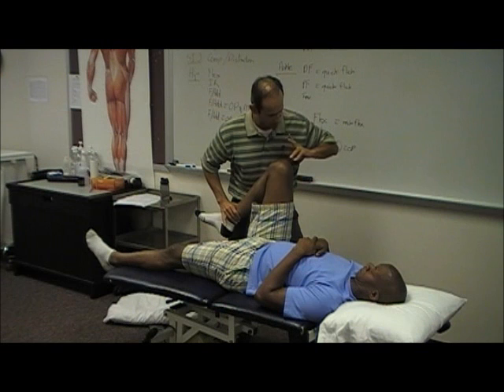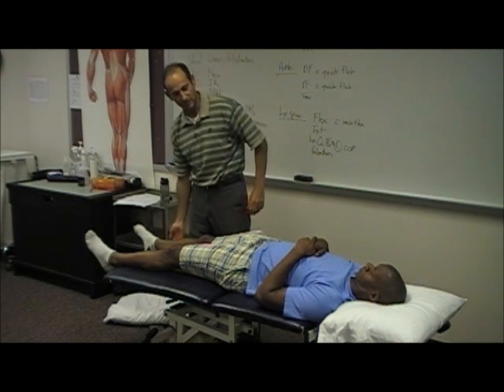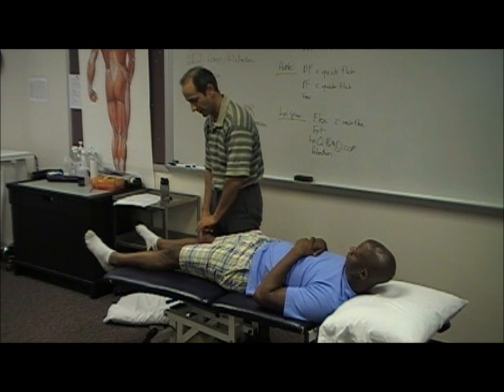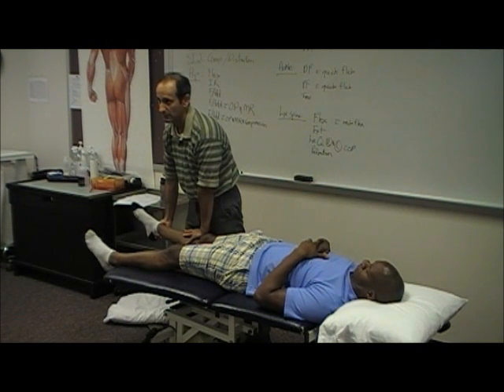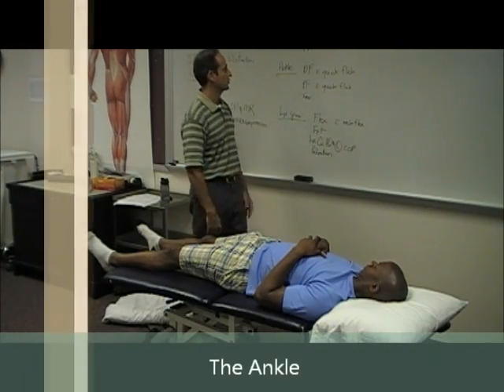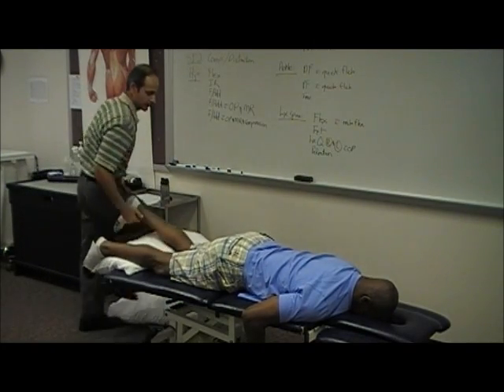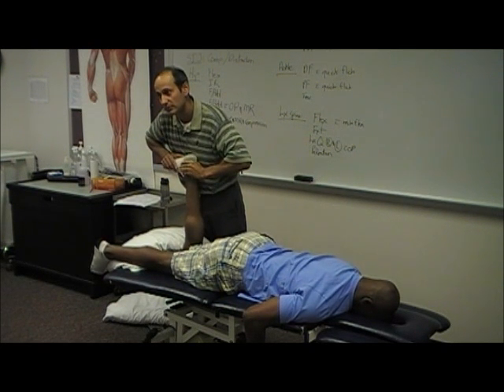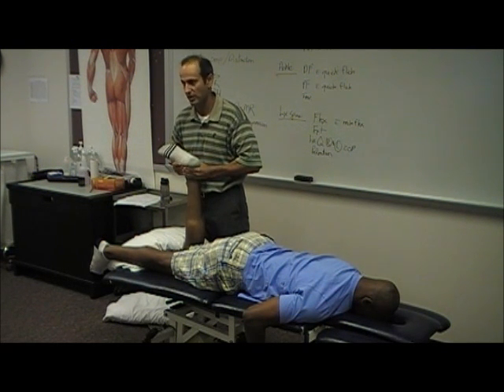Clearing Tests - The Knee and Ankle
Clearing tests for the knee and the ankle are performed.